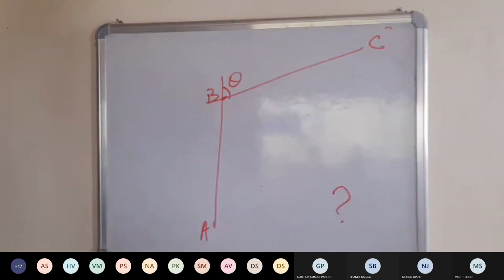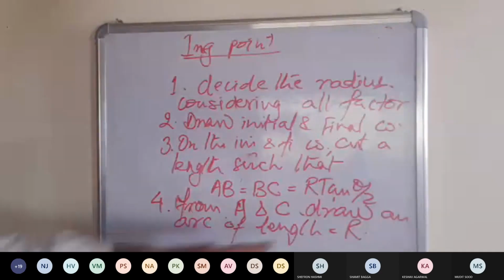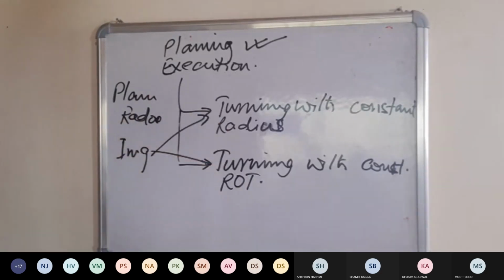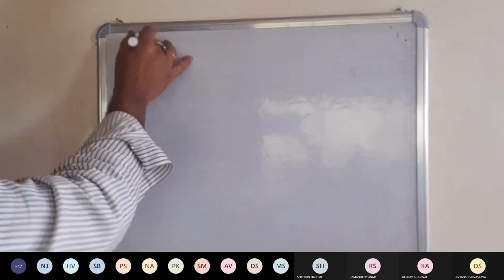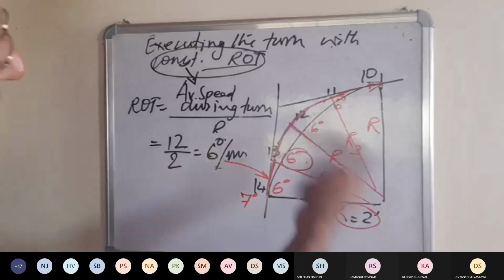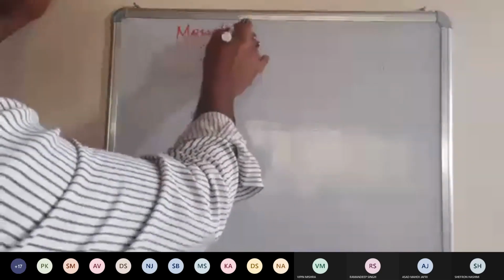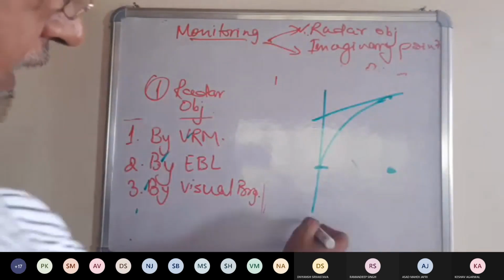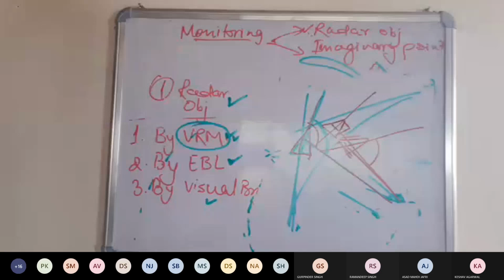ROTI Part 03 (Rate of Turn Indicator)